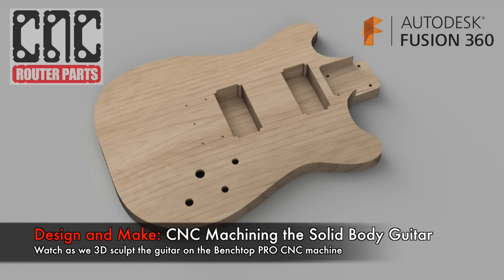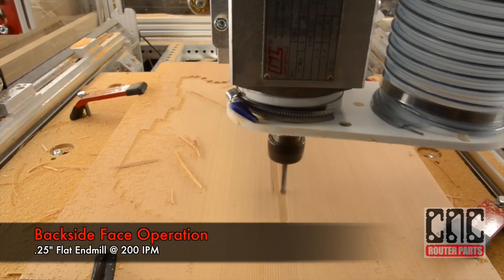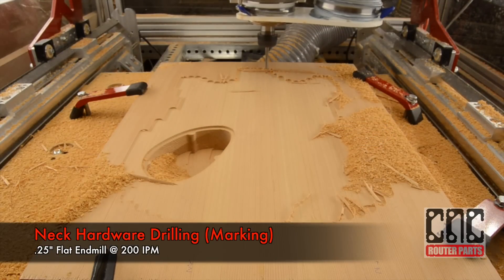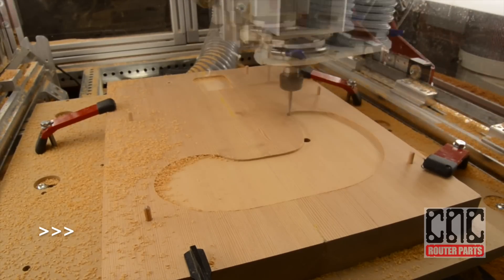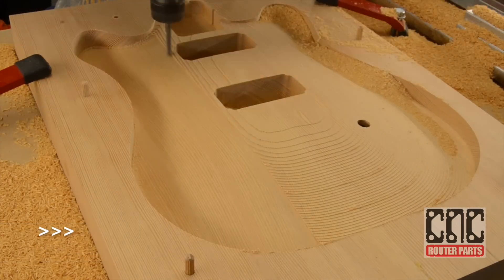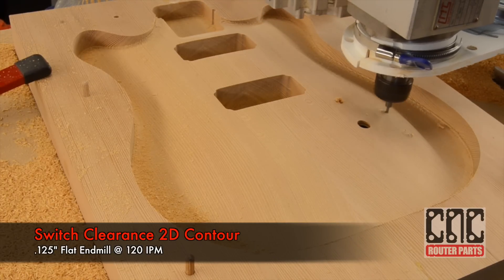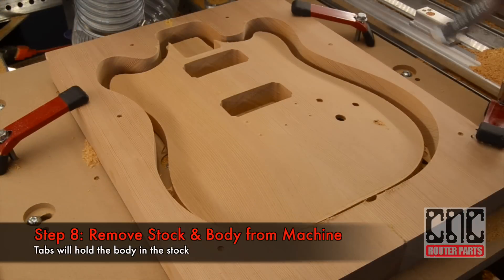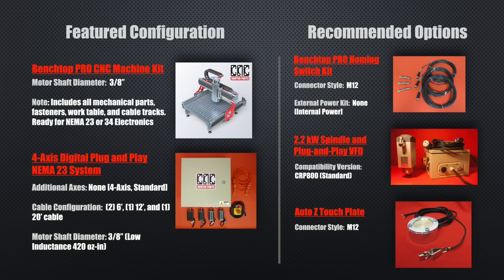Making a 3D Sculpted Guitar using the Benchtop PRO CNC Machine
In this Design and Make:  We go through the process and watch as our  3D sculpted guitar is machined on our Benchtop PRO CNC machine, finished, and assembled.

The solid body guitar project source files are available on our Thingiverse project

Make and Share! If you make your own guitar using this project, either as-is or modified, please consider sharing your work, we'd love to see the results!

Visit CNCRouterParts.com for this and our other CNC Machines for your home or business

Visit Fusion360.Autodesk.com for Fusion 360, the next generation CAD/CAM tool that's free for students and startups!